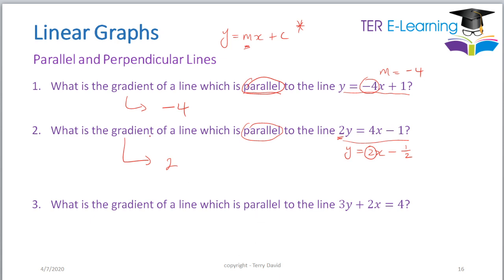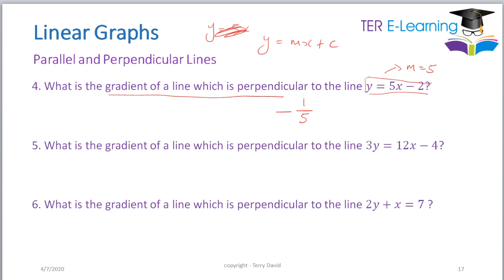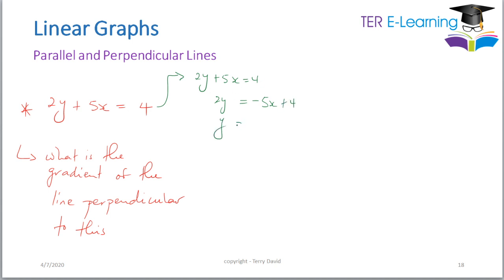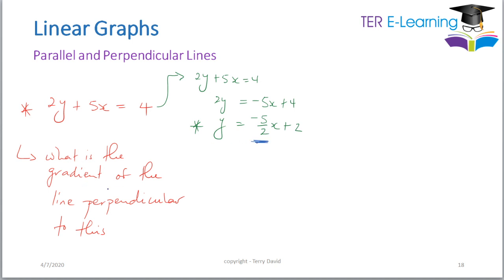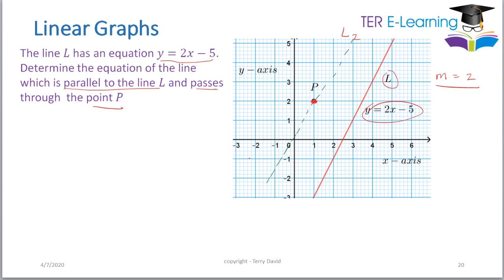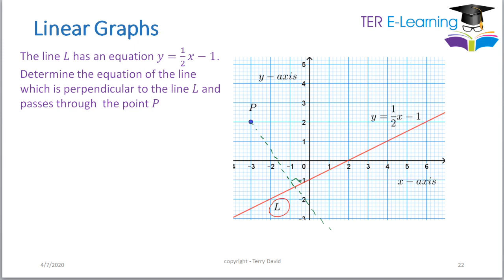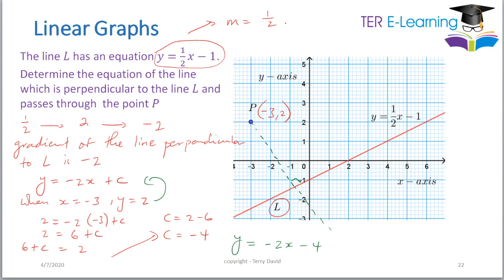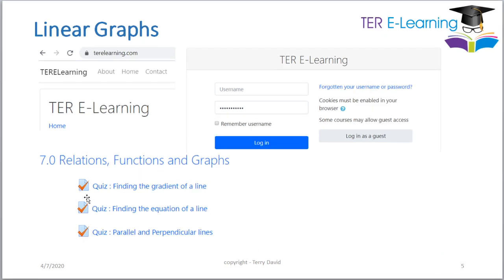CSEC Maths - Live Class 7th April 2020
CSEC Maths - Equations of straight lines